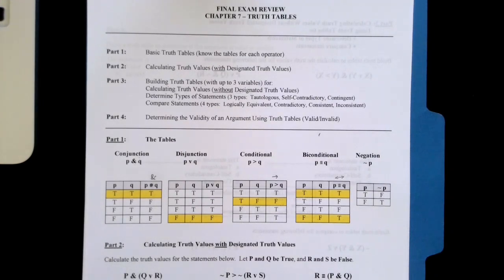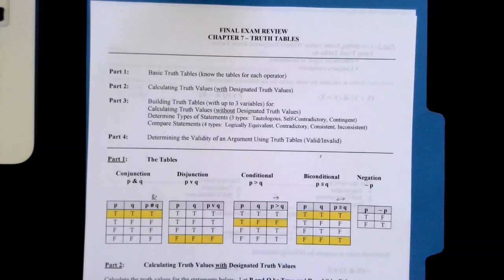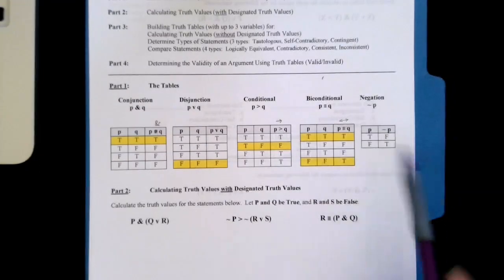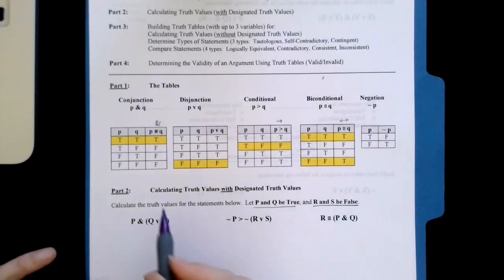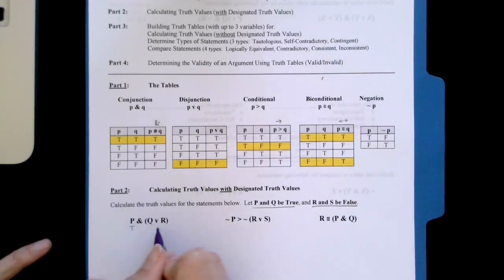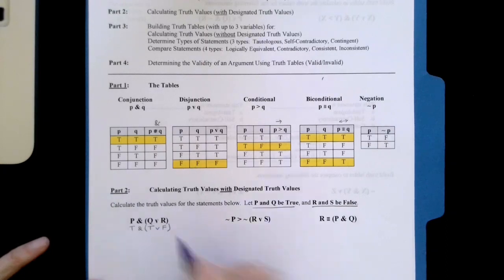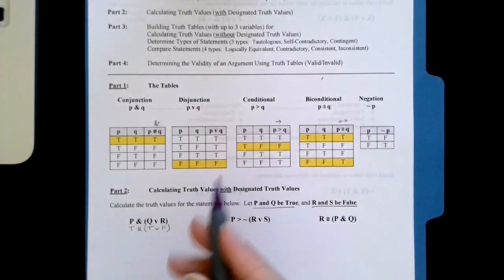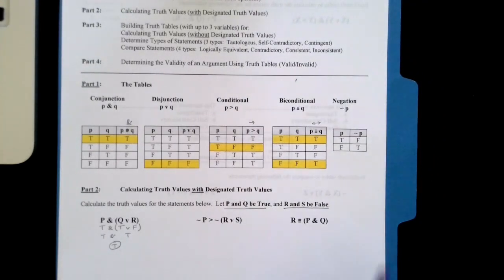Ch 7 Review - Final Exam